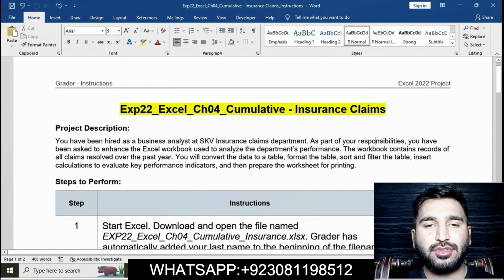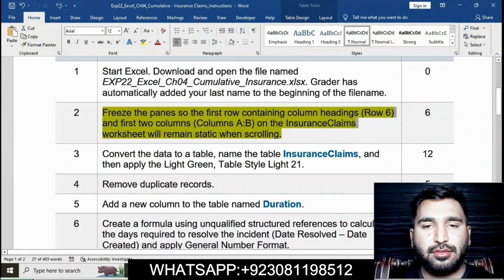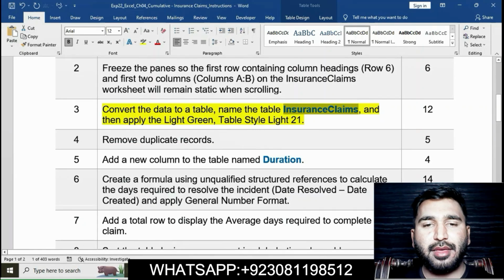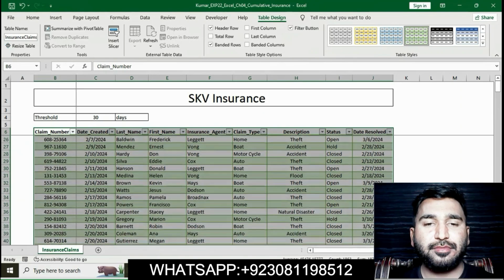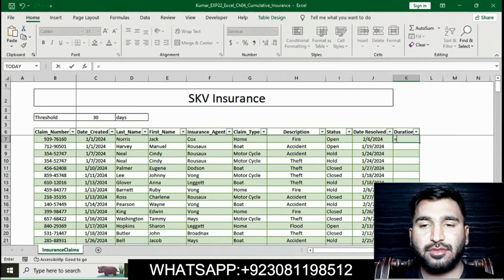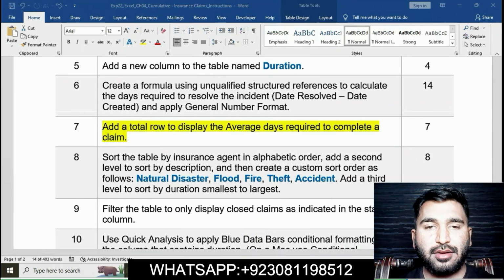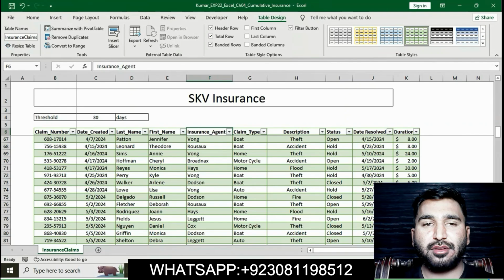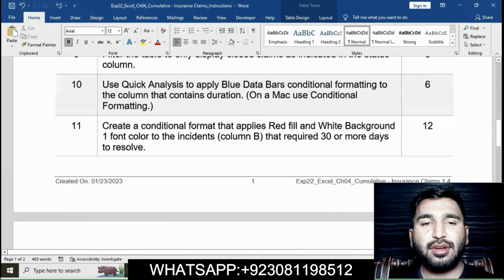Exp22_Excel_Ch04_Cumulative - Insurance Claims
Exp22_Excel_Ch04_Cumulative – Insurance Claims#Excel_Chapter 04_Cumulative – Insurance Claims#Chapter 04_Cumulative – Insurance Claims#Exp22_Excel_Chapter04_Cumulative – Insurance Claims.xlsx

Exp19_Access_Ch04_ML1 - Hotel Chain 1.0
Exp19_Access_Ch04_Cap - Foodies Forms and Reports 1.2
GO16_AC_CH01_Grader_1F_AS_Literary Festival Events
IntegratedProject_1 - LaundryUProposal
COMPREHENSIVE FINAL EXAM (2HR 60Qs)

Word Module 8 SAM Project 1b